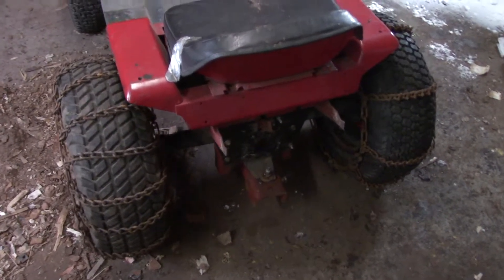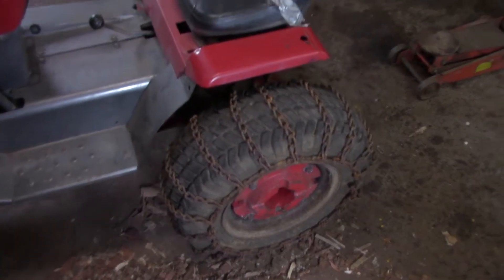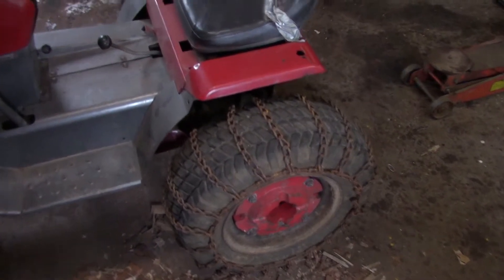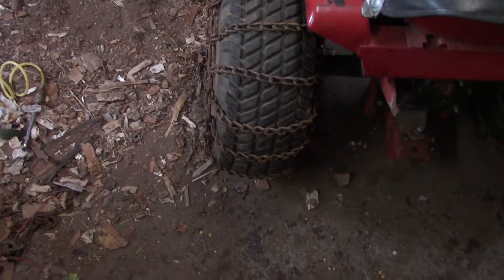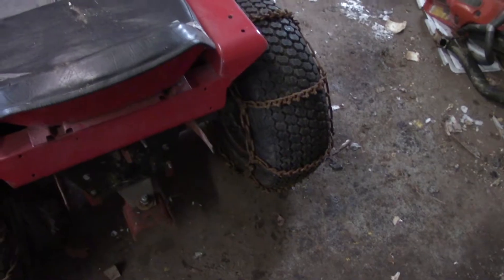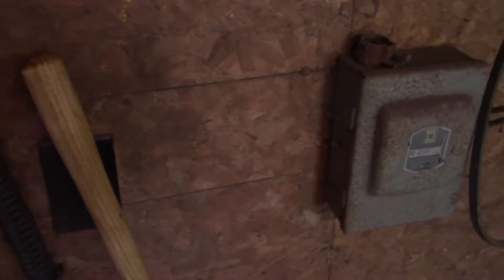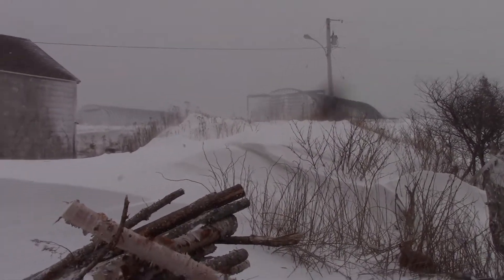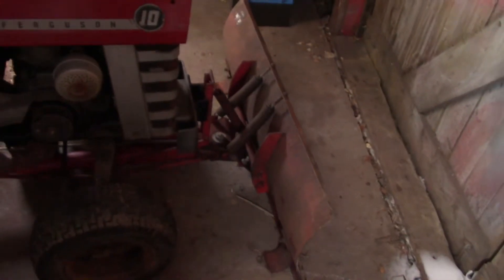Big Storm Coming Our Way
50+ cm of snow coming to Nova Scotia, Got the 10 ready

My family owns a small dairy farm in Nova Scotia Canada, this video is just one of many I have created over the last couple years depicting life on our farm. Thanks for taking the time to watch, without viewers like you none of these video's would be possible.

Agco, Massey Ferguson, John Deere, New Holland, Case, International, Kubota, Tractors, Cows, Dairy, Farming, Equipment